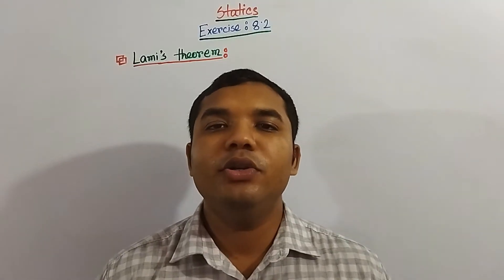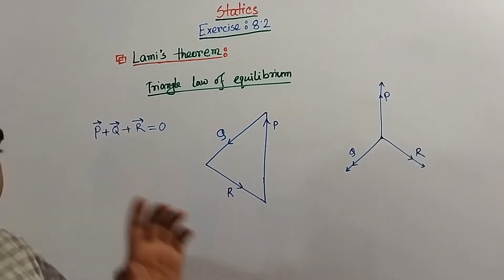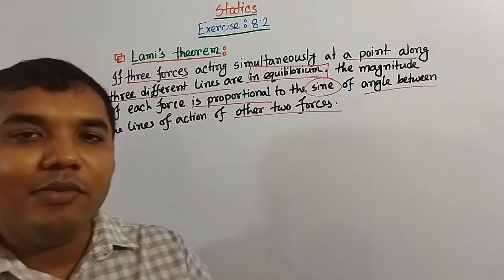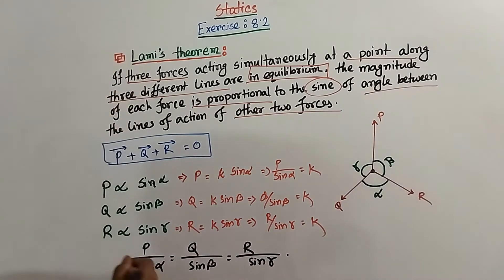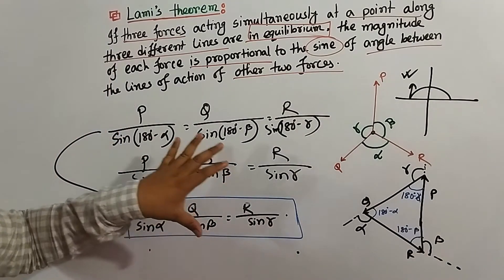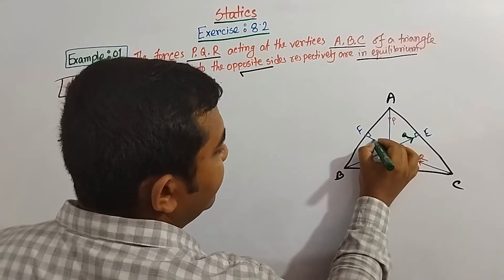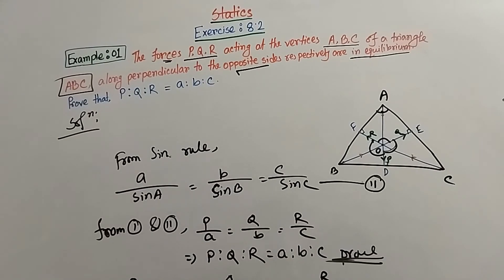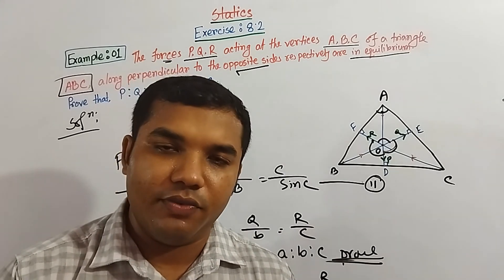HSC Higher Math (E.V.), Chapter 8(B)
series: HIGHER MATHEMATICS { HSC }
Instructor Name: Amit Saha
Jahangirnagar University.
Lecturer of Milestone college.
Uttara, Dhaka.